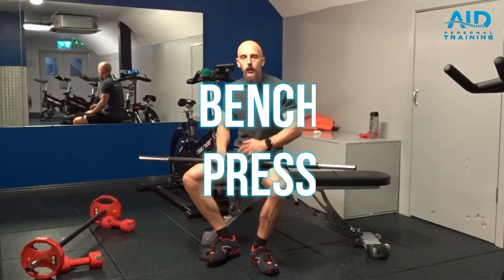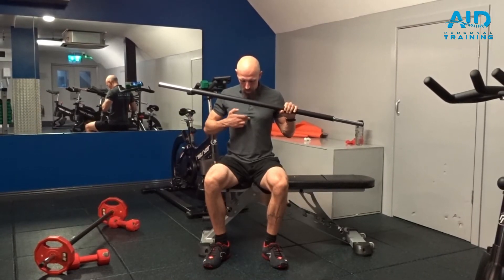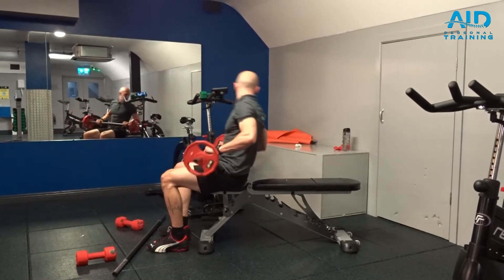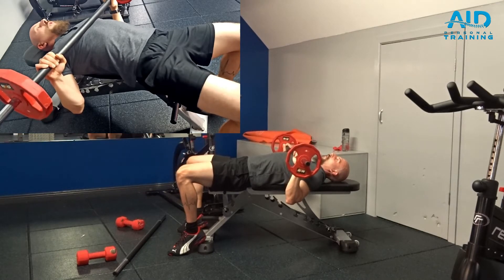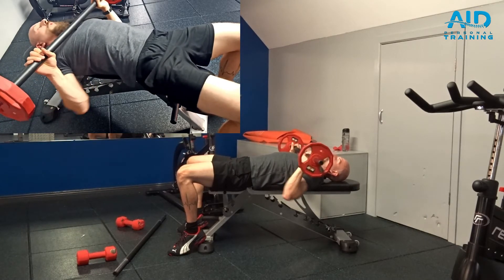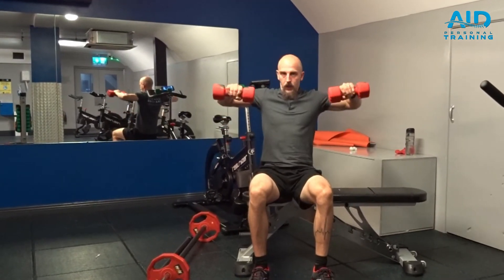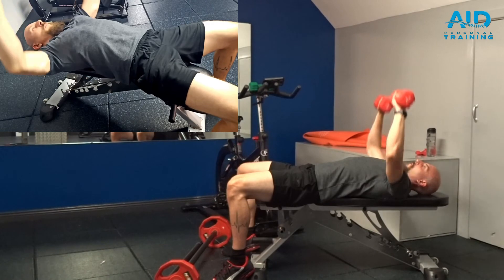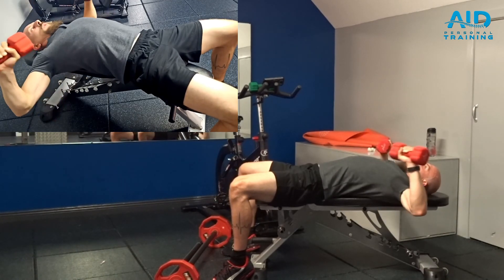Bench (Chest) Press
Stress muscles not brain! 💪 Adapt, Improve, Develop!